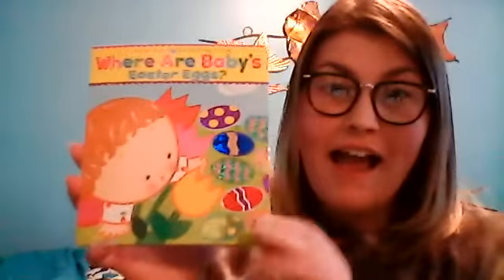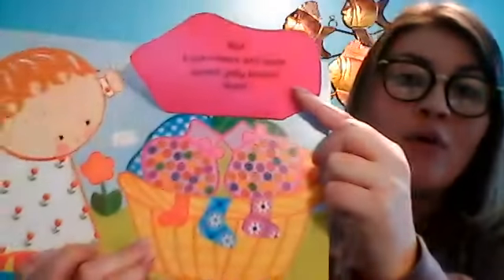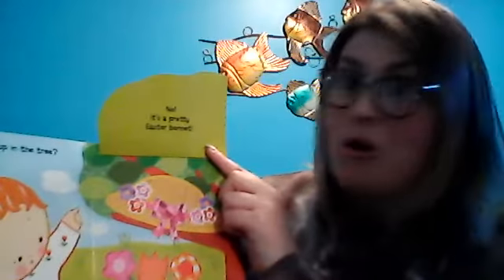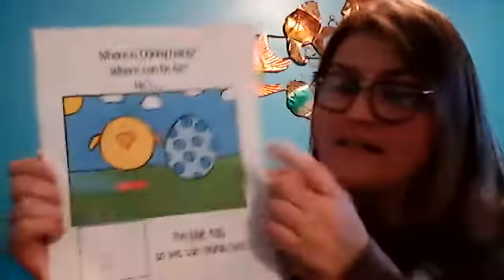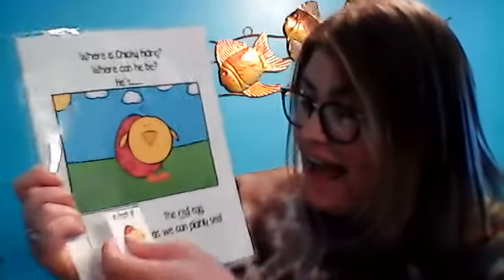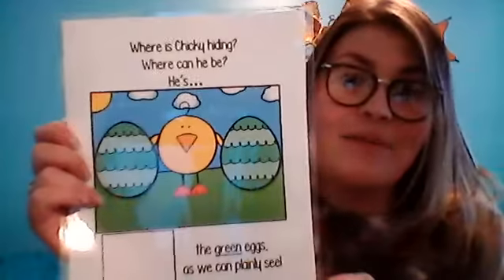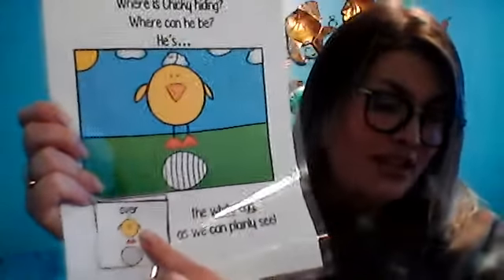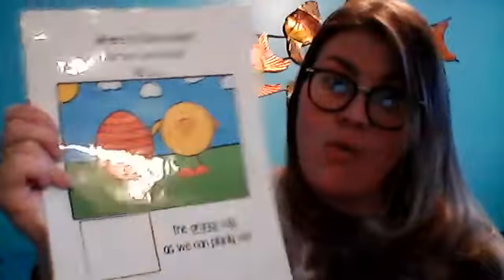Where Is Baby's Easter Eggs?- Miss Jackie's StoryTime